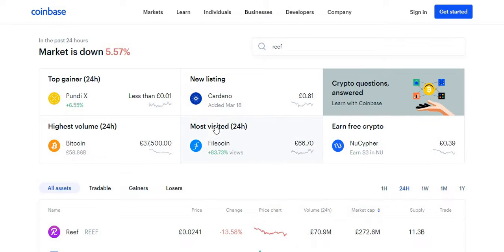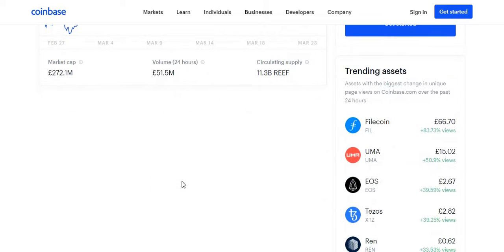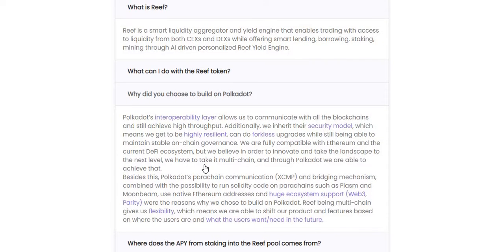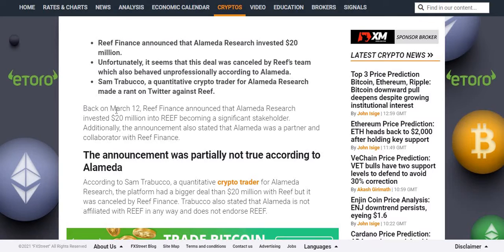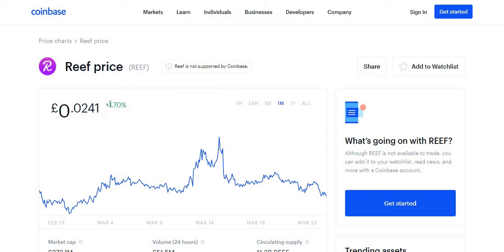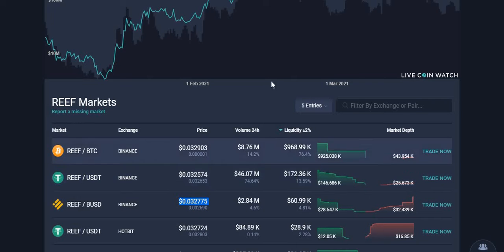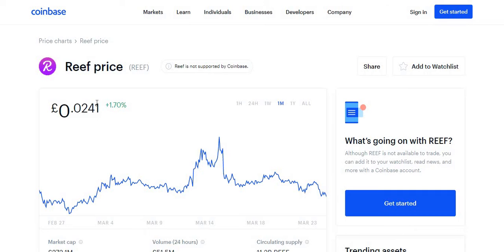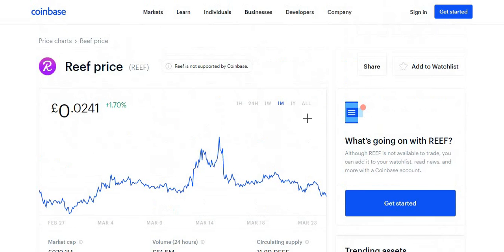REEF Price Prediction 2021 - Is it worth buying REEF?